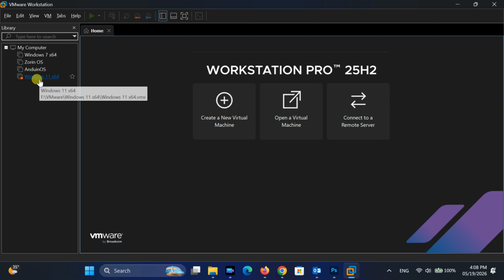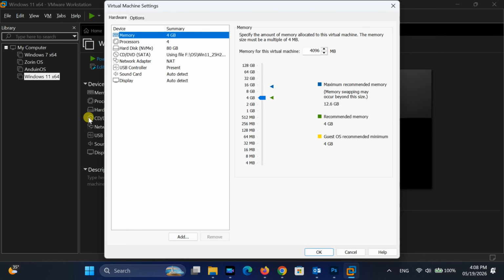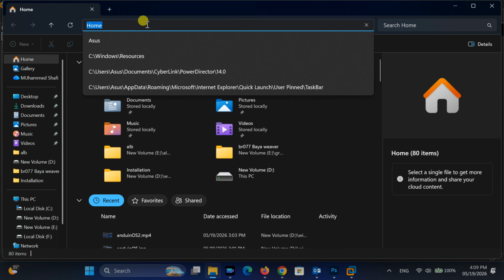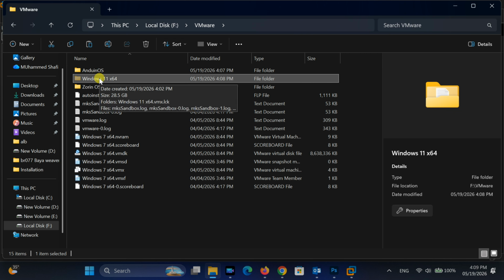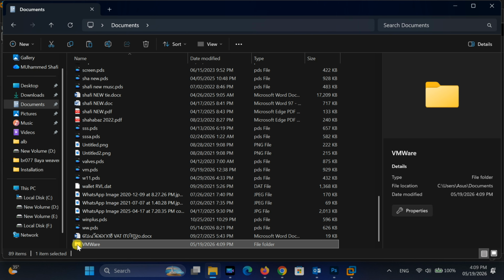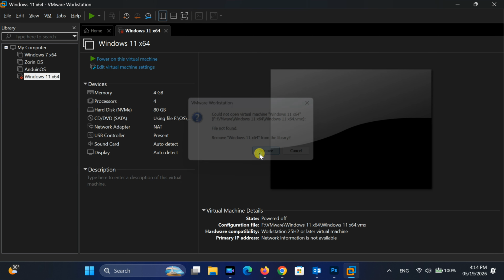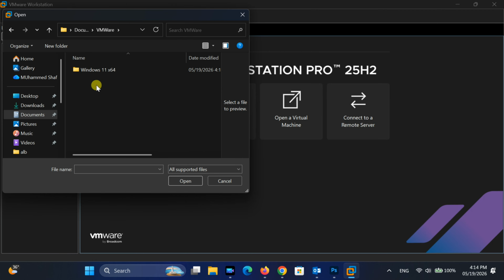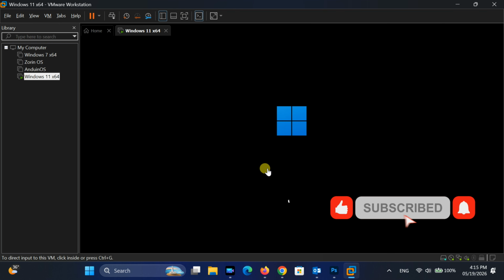VMware Virtual Machine Storage Full? Move VM Easily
In this video, I will show you how to move a VMware virtual machine to another location or drive without reinstalling Windows 11.

If your drive is running out of space, you can safely move the entire VM folder to another drive or folder and reconnect it in VMware Workstation.

Topics covered:
Find VMware virtual machine location
Copy VM working directory path
Move VM folder to another drive
Remove missing VM entry safely
Reopen moved virtual machine
Run Windows 11 VM after moving

This method works for VMware Workstation and Windows 11 virtual machines.